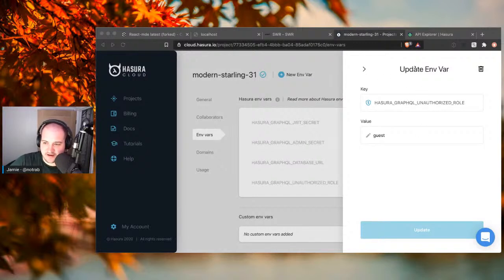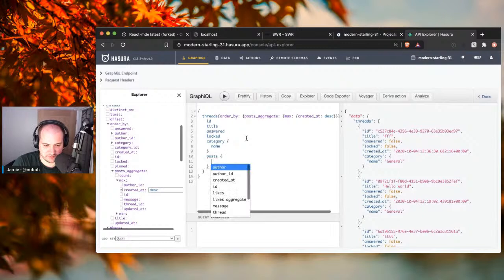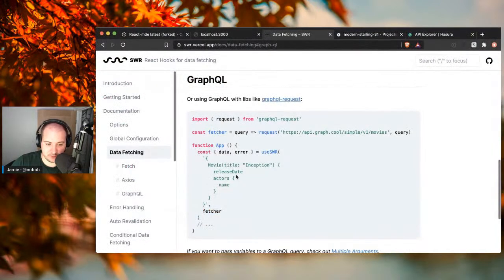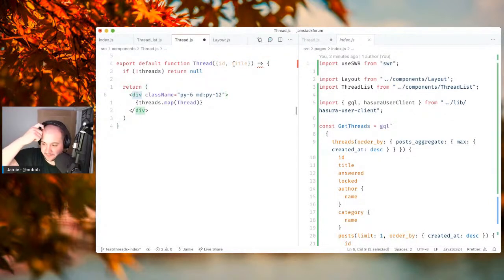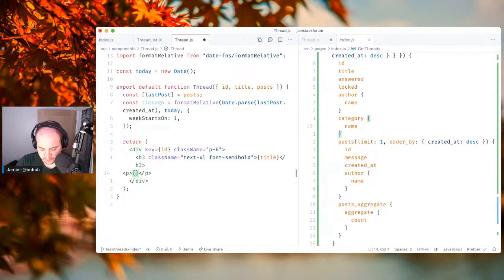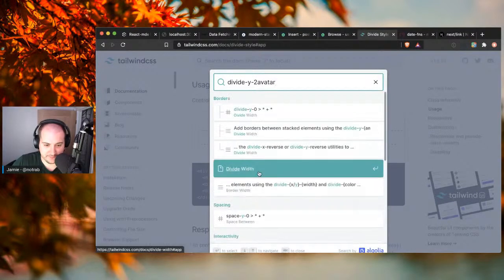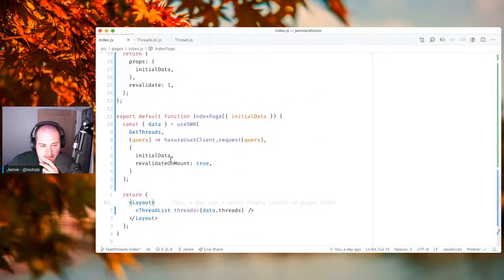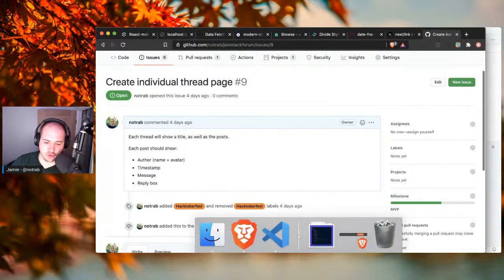Part 8 (Threads Index) - Building forum software with Next and GraphQL